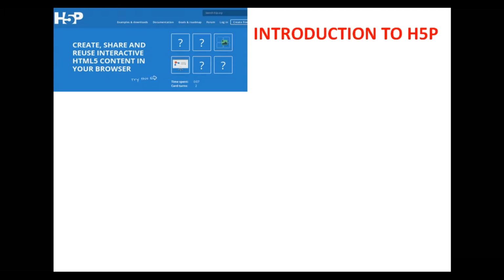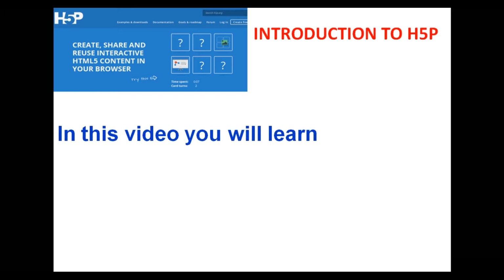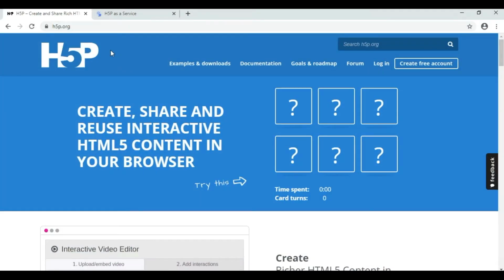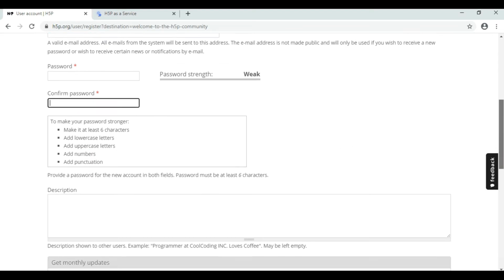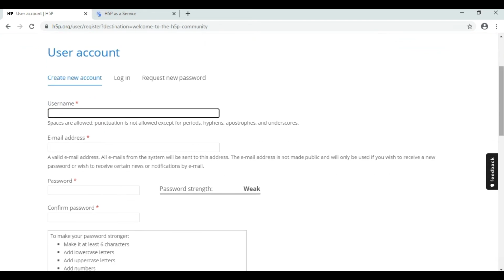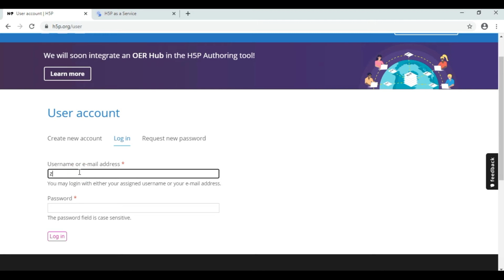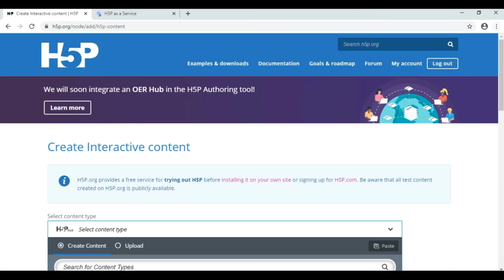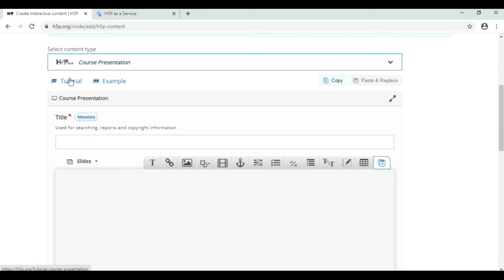INTRODUCTION TO H5P.ORG